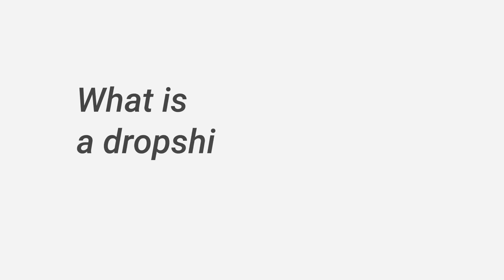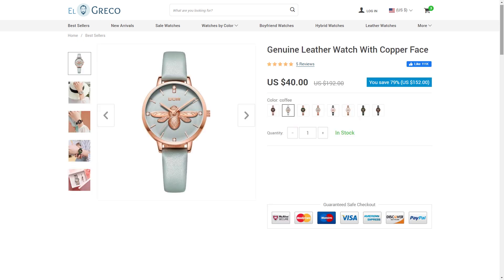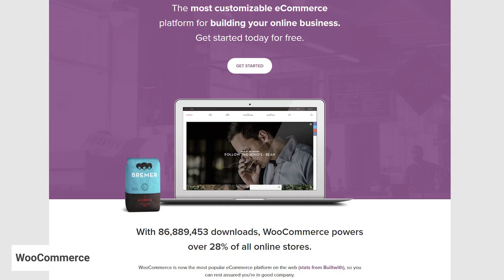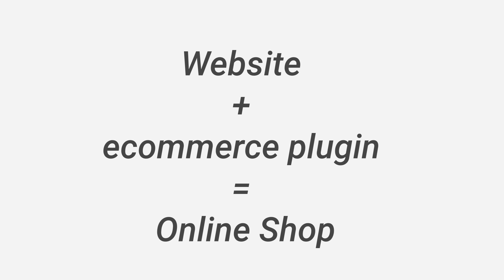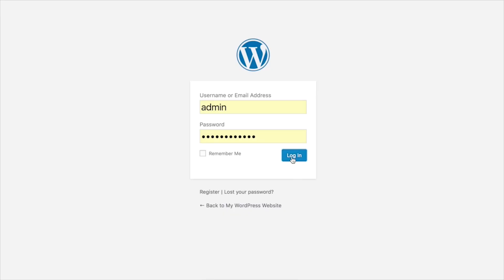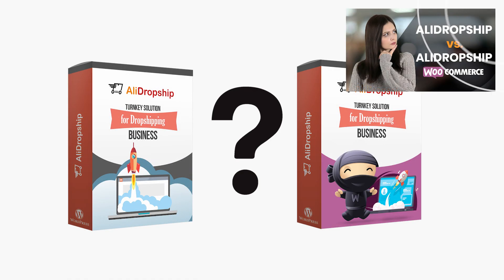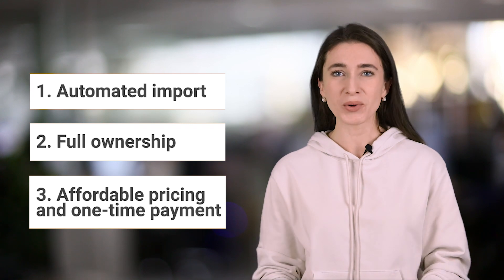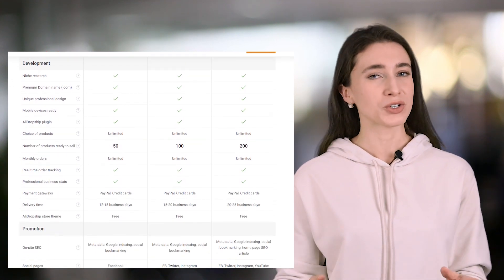Dropshipping On WordPress (For Total Beginners)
Dropshipping on WordPress? You can do it with the help of ▶ AliDropship Plugin

💪💪💪 Wanna focus on THE most profitable market (the USA)? Try out Sellvia, an ecosystem for individuals looking to elevate dropshipping to a whole new level and guarantee 100% client satisfaction. Book a free consultation to learn more about the new opportunity

★ If Dropshipping Is so Profitable, Why Isn’t Everyone Doing It?

FIND INSPIRATION ON DROPSHIPPING BLOG:

♥ An Australian Female Entrepreneur Runs 5 Dropshipping Stores Allowing Her To Work From Anywhere In The World

On the one hand, an online store is just a website. All you need to make it work is a domain name and hosting. However, while in theory any site can be used for ecommerce purposes, in practice things are more complicated.
An online store must look like a store. It must have a specific layout and support specific features and functions. For example, a web store without payment gateways is no good since no orders can go through or be paid for. To go into business in full functionality, any WordPress site owner will need the right tools to help.

Today, you can find lots of tools and plugins online that can transform your website into an ecommerce platform. WooCommerce is one of the most popular ones. If you are interested in opening your own online shop, you’ve probably heard of WooCommerce before. It’s a plugin that allows you to build your own online store based on WordPress. For beginners, this plugin that converts a regular site into an online shop with all the necessary elements - product pages, a shopping cart, and so on. But it lacks the supportive functions that you need for dropshipping. While you can  start dropshipping on WordPress or WooCommerce, the dropshipping business model has specific needs: you have to import product data from suppliers, provide them with order details, and more. Without a smart tool that can automate this work for you, you’ll be repeating a lot of manual work over and over. And it can become a nightmare if you have a large amount of of orders coming in.
Which is why -- we highly suggest giving our AliDropship plugin a try. You install it on a WordPress site, and the plugin turns it into a dropshipping store with many built-in functions that allow you to dropship products from AliExpress, Asia’s largest online retail platform. Moreover, the plugin is also compatible with WooCommerce sites.
Unlike many other competitor solutions, the AliDropship plugin doesn’t require monthly payments. It’s a one-time purchase – you buy it and own it forever. In addition, an online store built with the AliDropship plugin belongs to you alone. That’s what us so easy to use and different from other SAAS solutions for dropshipping. Lastly, if you want to enhance your website even more, AliDropship has many exclusively-owned and developed add-on solutions and services to bolster your business.